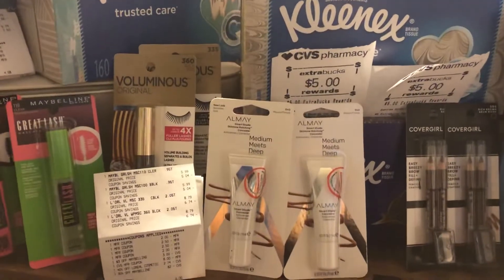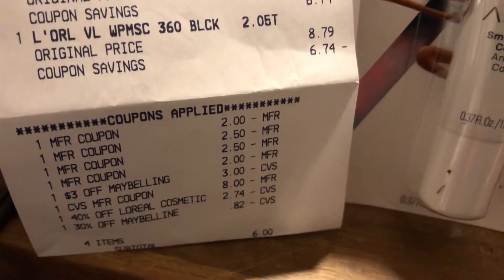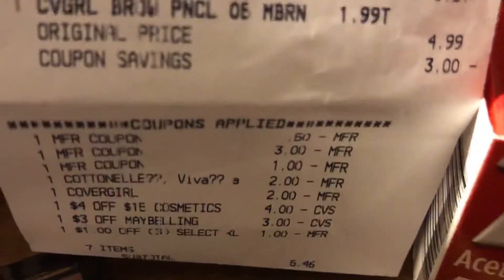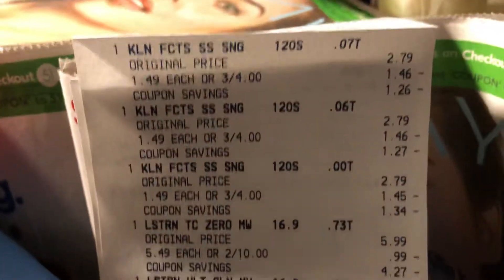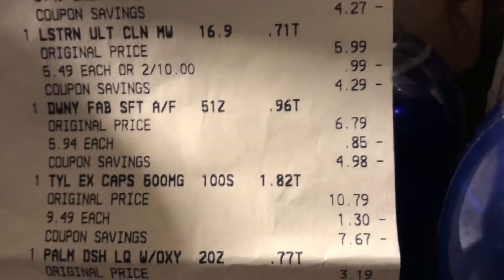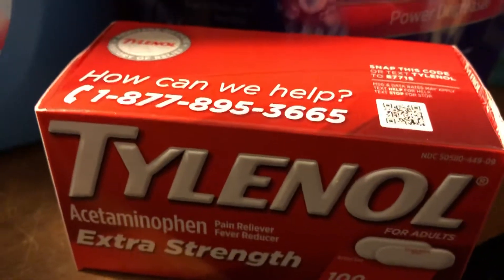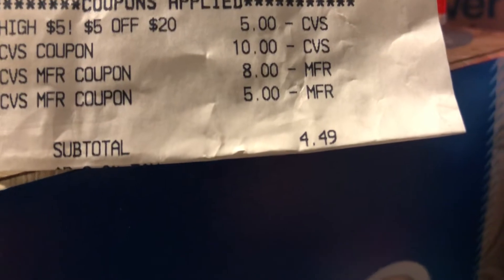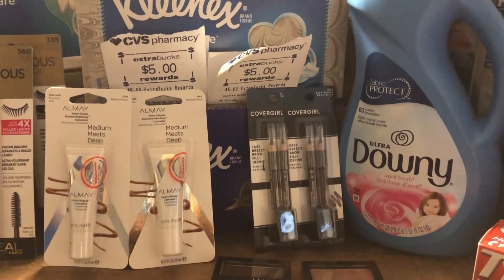CVS Haul & Santa Finds saved$304.00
$139.99 Santa 60 Inches LED paid $6.06 & $39.99 @34 Inches Santa paid $6.99